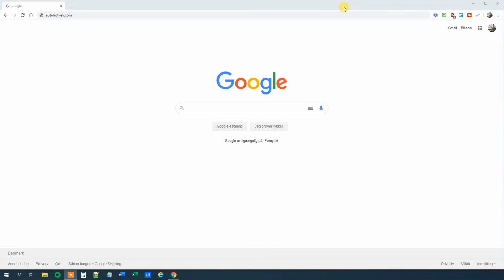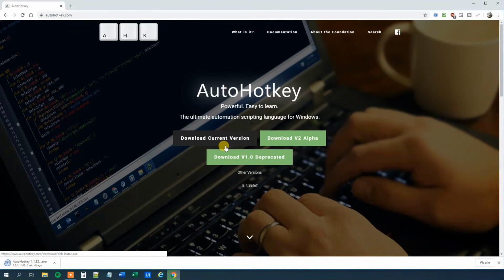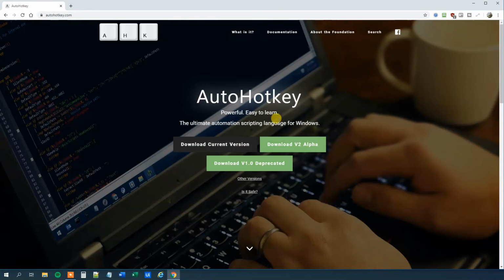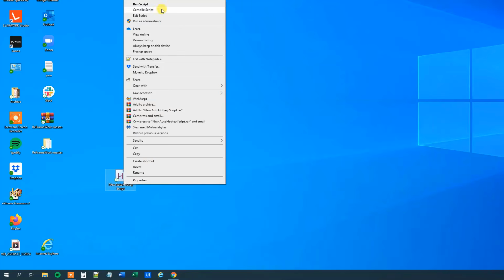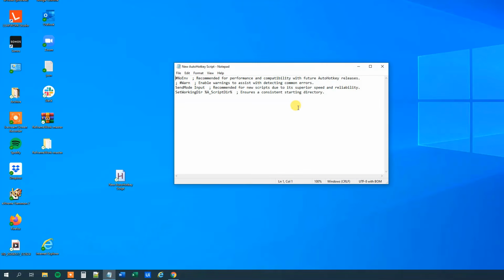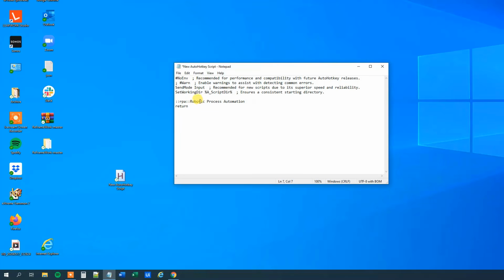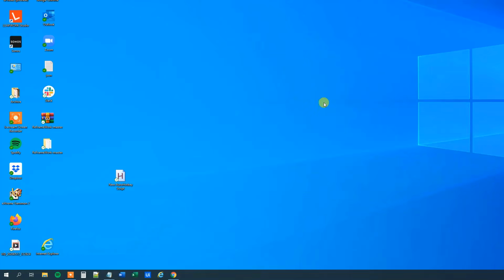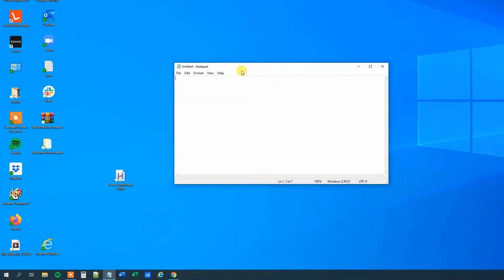How to Install AutoHotkey and create your first script - AutoHotkey Tutorial #1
This video ahk tutorial shows, how to install AutoHotkey and how to create and run your first ahk script.

0:07 Download AutoHotkey
Download the current version from the AutoHotkey homepage.

0:20 Install AutoHotkey
Installing AutoHotkey with default settings.

0:44 Create your first ahk script
Right-click on your desktop and choose 'New - AutoHotkey Script'. Edit the script.

1:09 A simple AutoHotkey script
A simple Hotstring is created. You can see a Hotstring as an auto-correction tool. We save our script.

2:01 Run your first AutoHotkey script